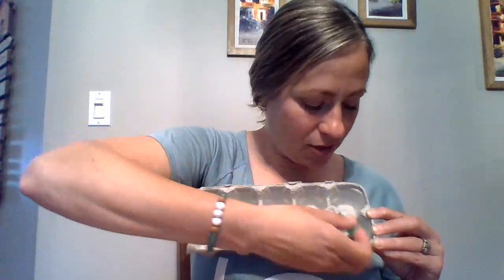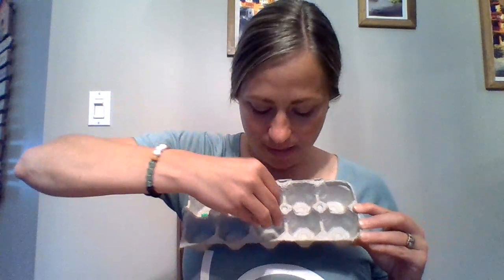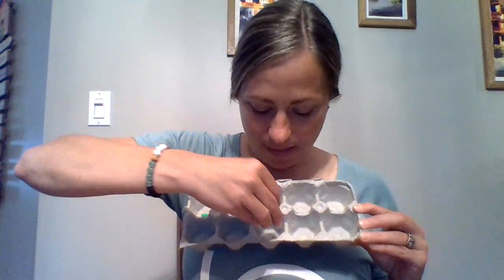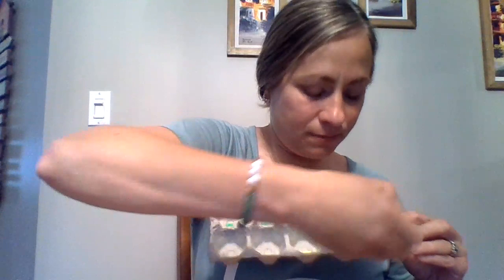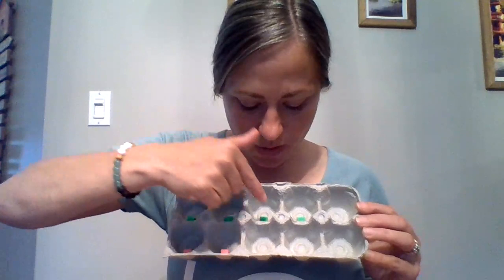Math Week #6 with Mrs. Kruger